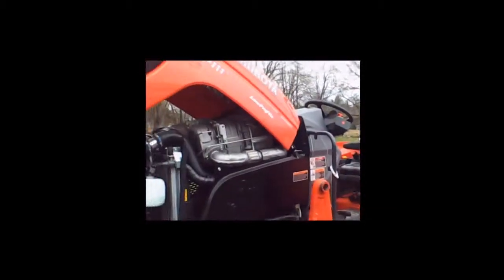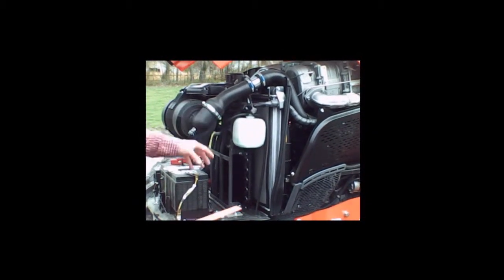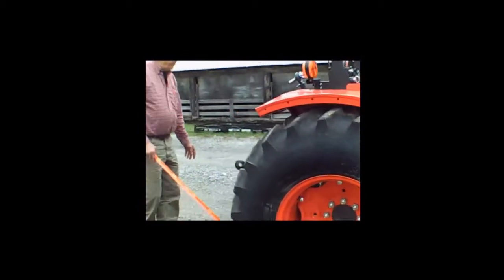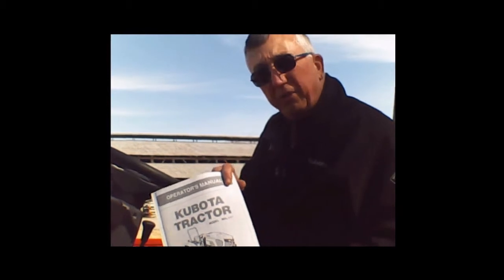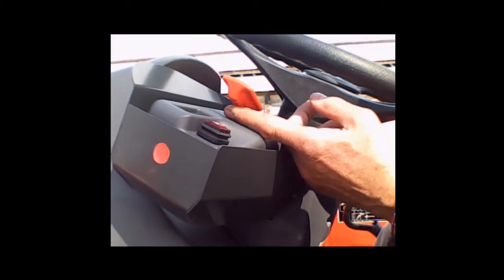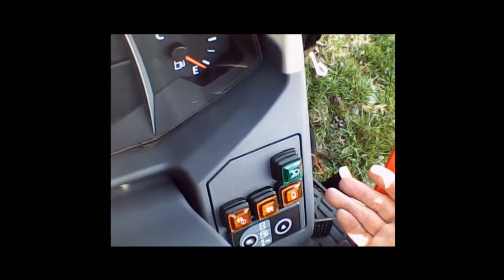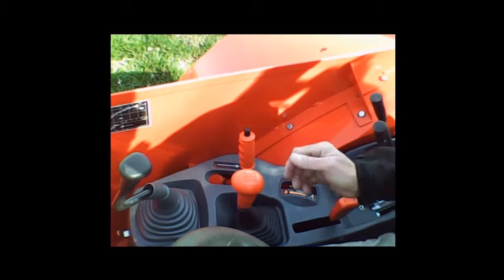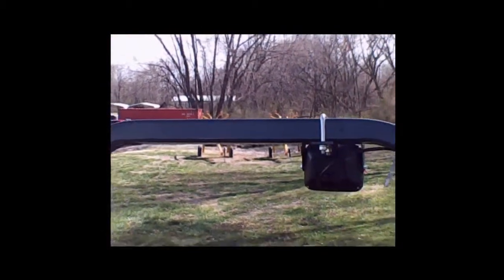Kubota M5 Pre Check and Operation